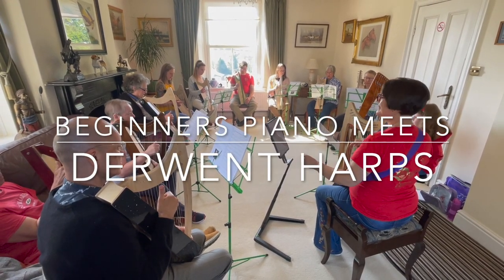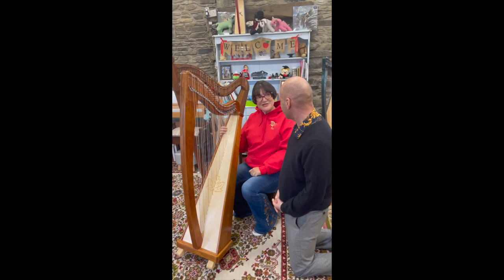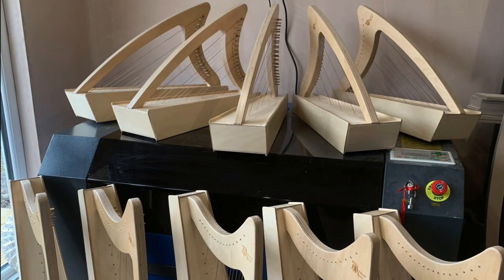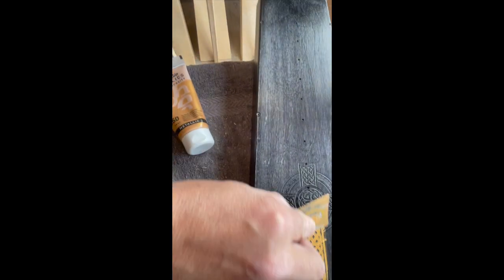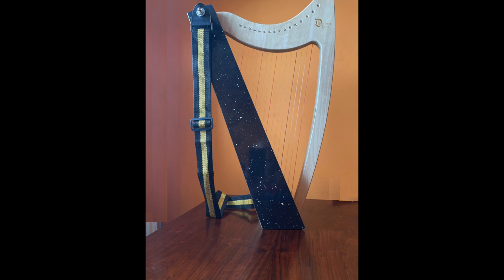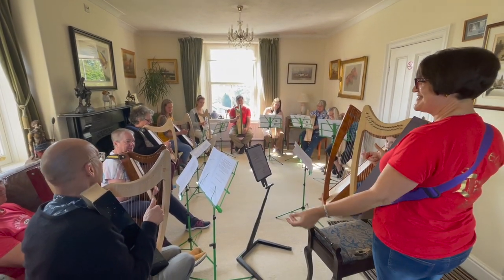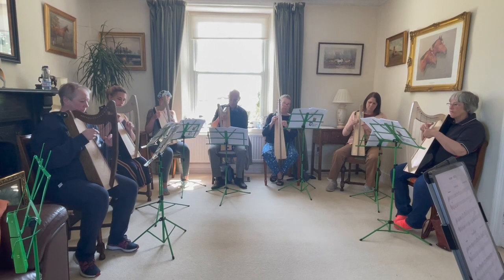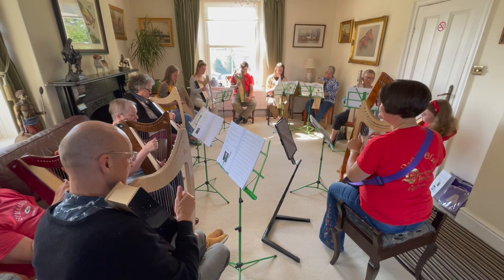Beginners Piano meets Derwent Harps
​@ivorflint Beginners Piano meets @Cambrianharps Derwent Harps for a weekend of learning the harp.  @HarrietEaris Harriet Earis, Harpist, gave a fabulous concert. Harp Exams courtesy of @ISoMOnline International School of Musicians. the very comfortable accommodation and event hosted at Ael Y Bryn, Llangwyryfon, Aberystwyth, Ceredigion, SY23 4EX, United Kingdom.